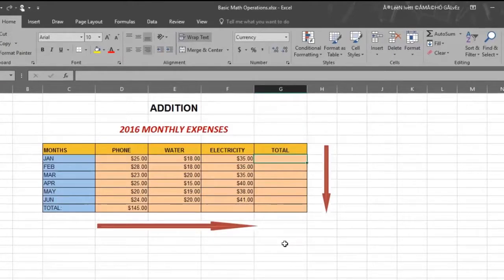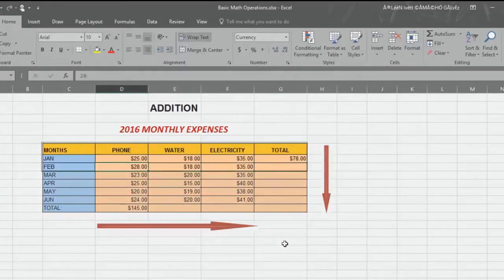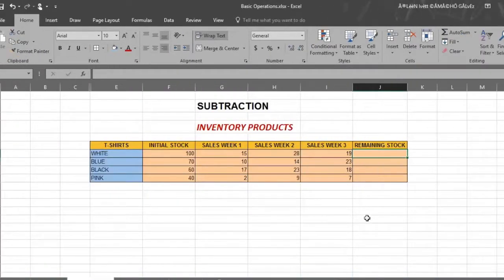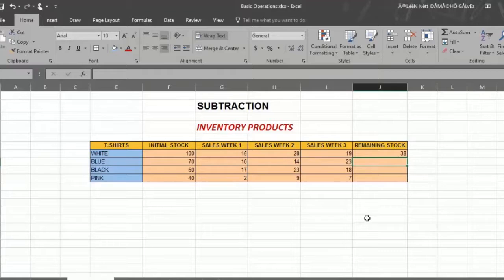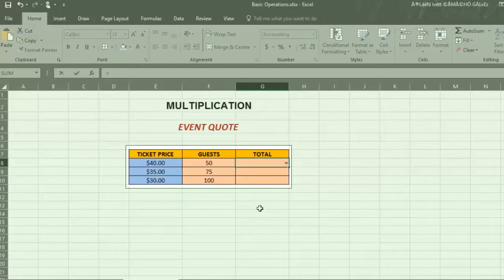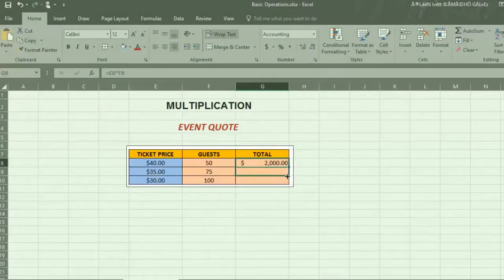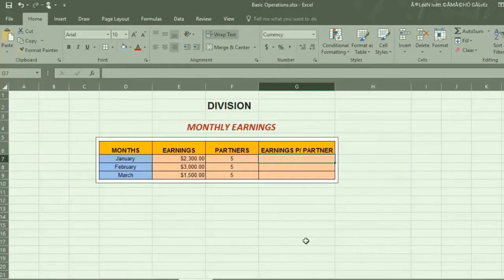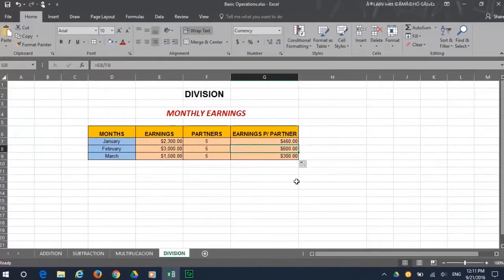Basic Math Calculations Excel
This video shows you how to Make Basic Math Calculations. Burn to learn focuses on a simple way to solve this problem. We show you
how to do simple: 1.Excel  additions  2.Excel subtractions Excel  multiplications Excel divisions